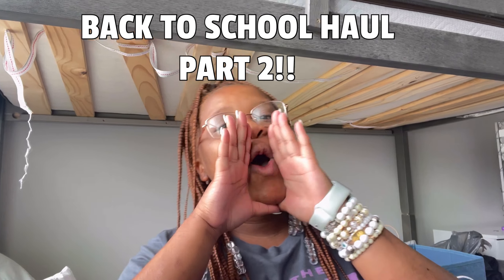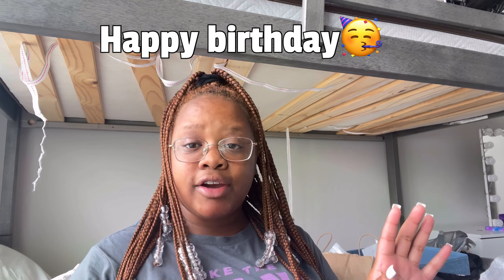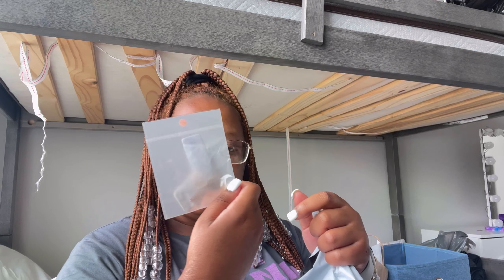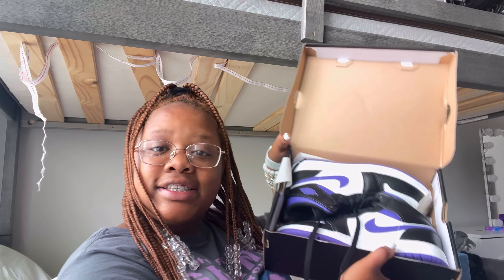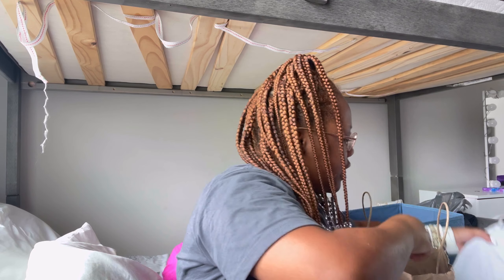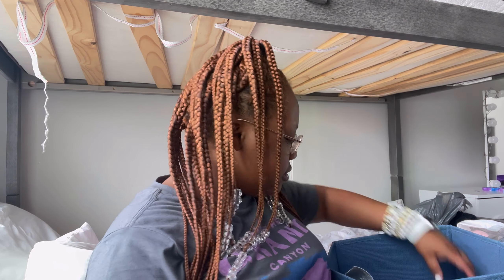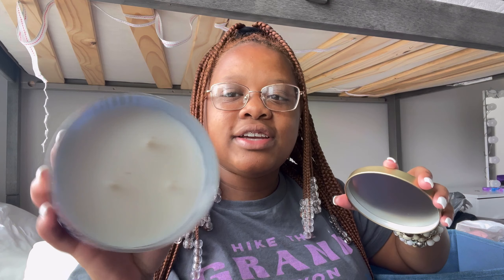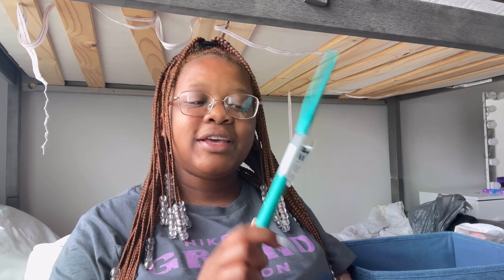BACK TO SCHOOL HAUL🔥 PART 2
hey it’s ya girl zyia! I want to say thanks for everyone that has subscribed to my channel n I want to say thank you to the people that are subscribing now;) please like n comment! Stay tune for my next couple of videos.  Please let me know what videos y’all would want to see❣️

snap: zyiahill1